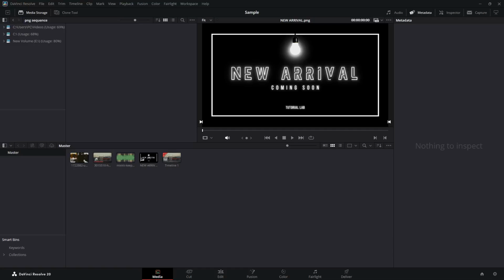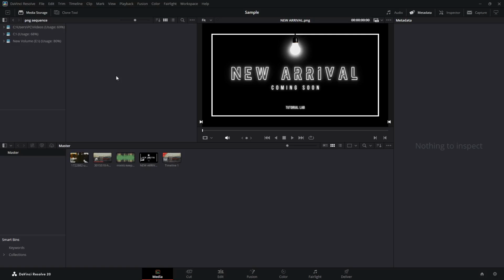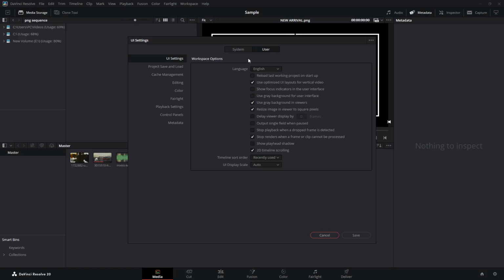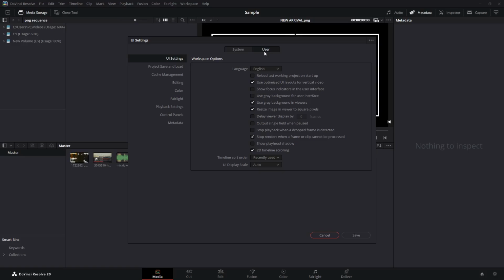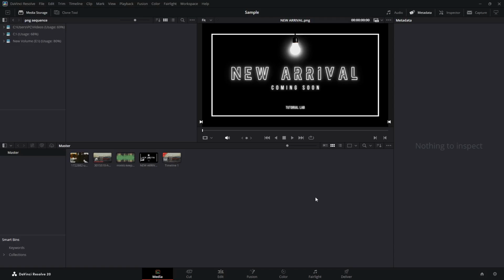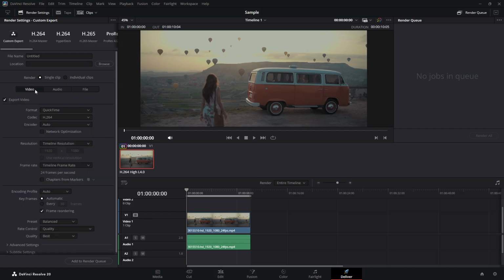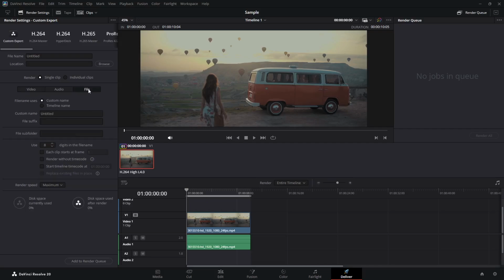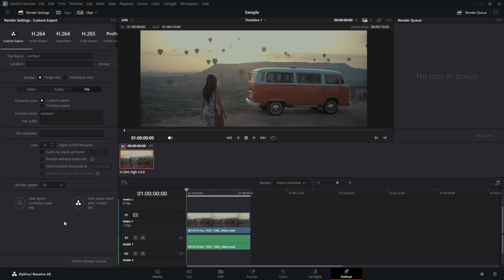How To Prevent DaVinci Resolve From Render Crashing (Tutorial 2026)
Along the way, you'll learn prevent DaVinci Resolve render crashing, fix DaVinci Resolve crashing during export, stop DaVinci Resolve from crashing, troubleshoot DaVinci Resolve render errors, how to avoid DaVinci Resolve crashes, DaVinci Resolve tutorial prevent crashes, solve DaVinci Resolve rendering issues, stable DaVinci Resolve export settings, optimize DaVinci Resolve for no crashes, DaVinci Resolve render failure solutions, guide to stop Resolve render crashes, fix DaVinci Resolve stability during rendering